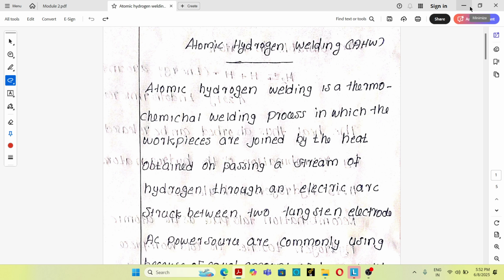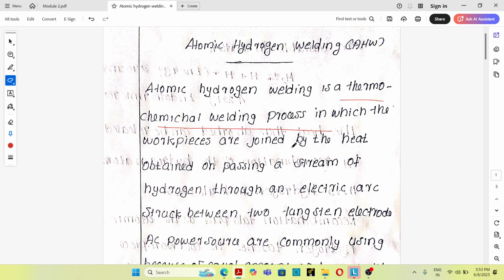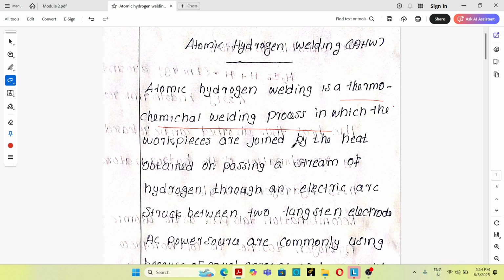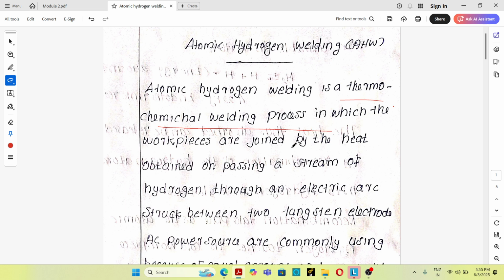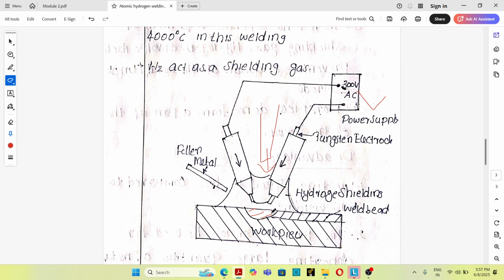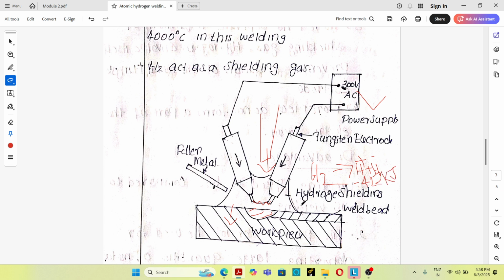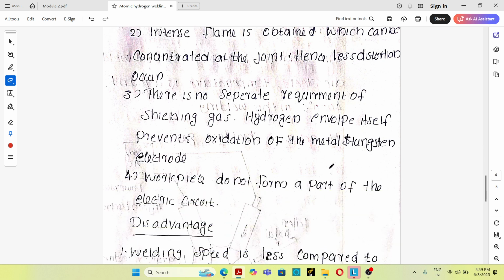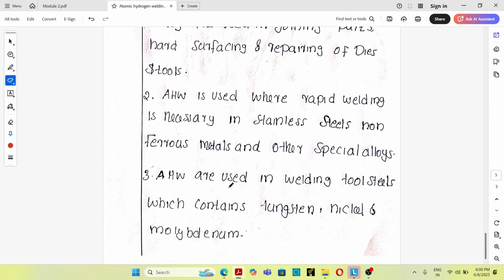PBMET304-Manufacturing Process- S3 Mechanical-KTU-2024Scheme-Module 2-Class No: 28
Atomic Hydrogen welding process (AHW)